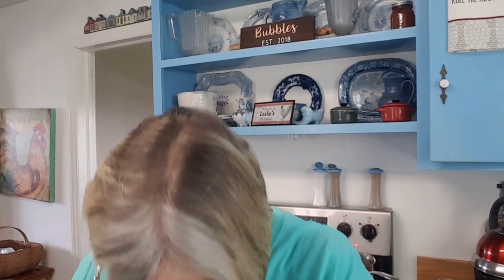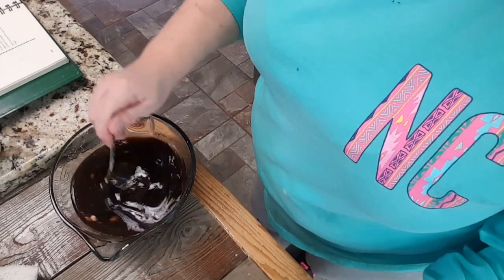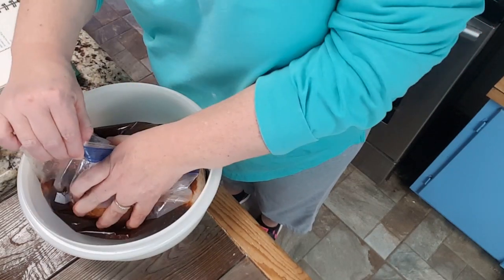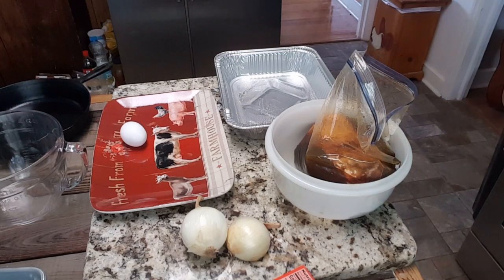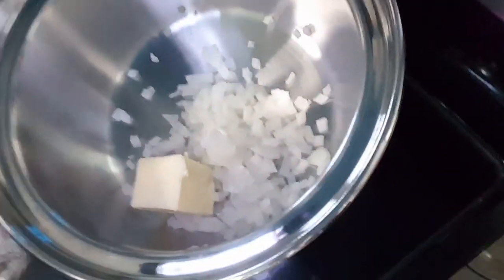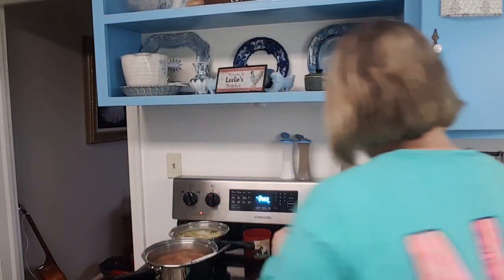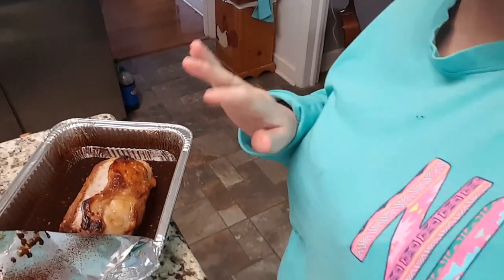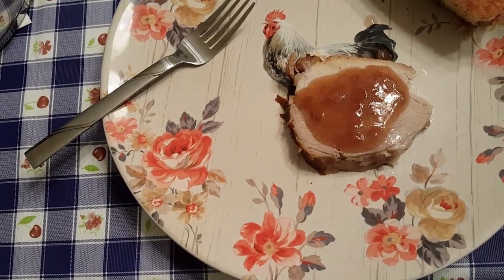Pork tenderloin with wine sauce